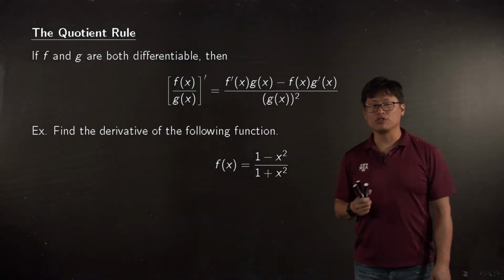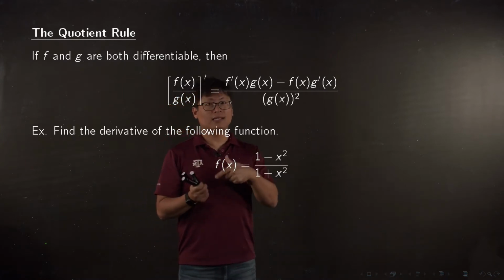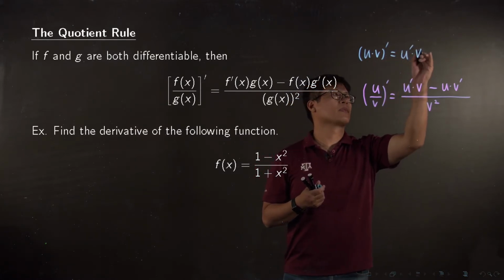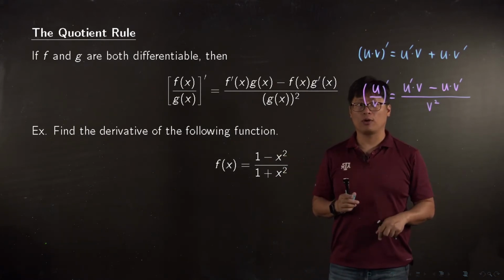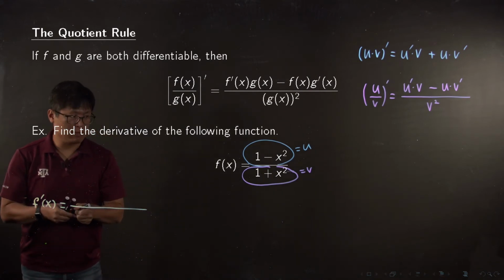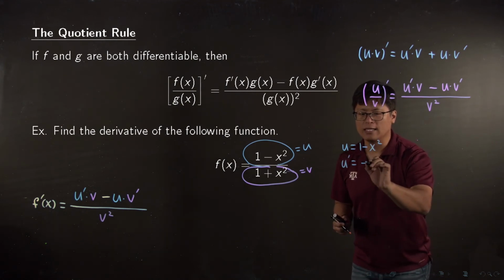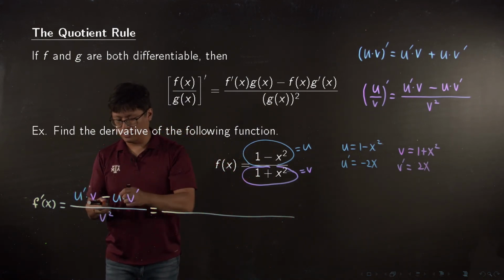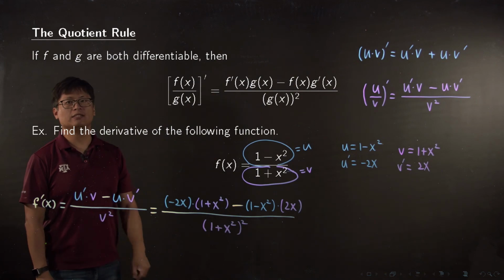Math151 Quotient Rule